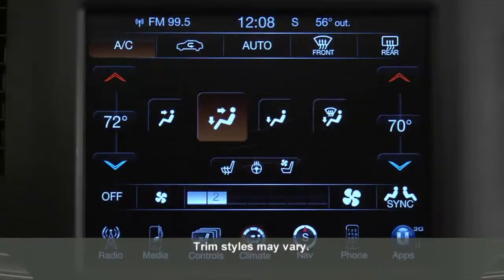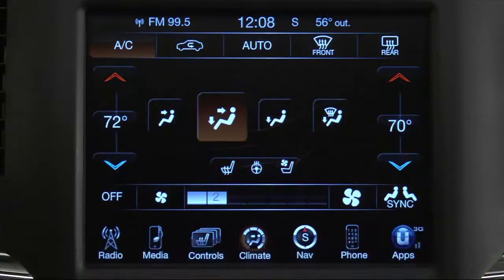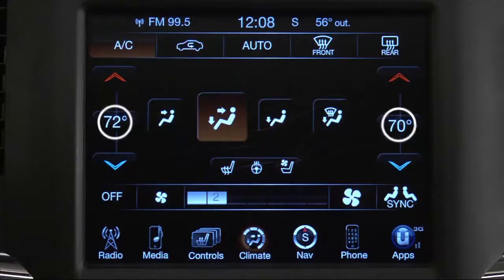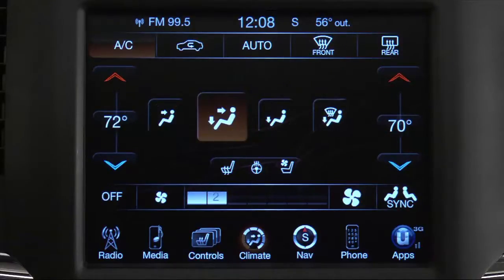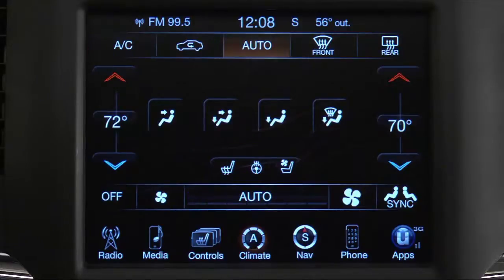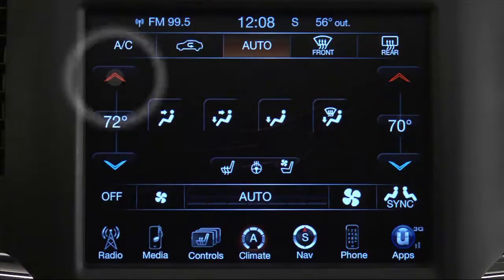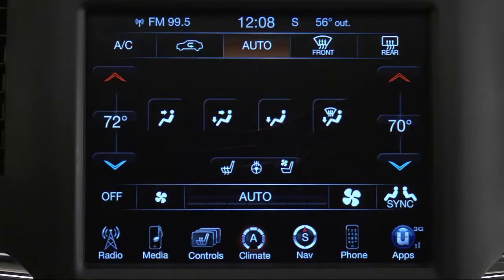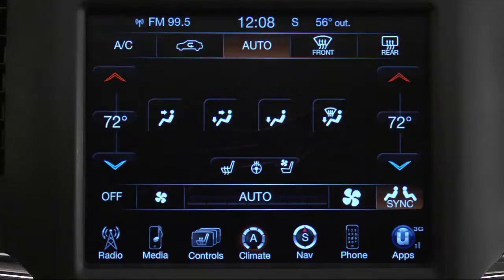2014 Ram Truck | Automatic Climate Controls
This video will show how to operate the automatic climate controls for a 2014 Ram Truck